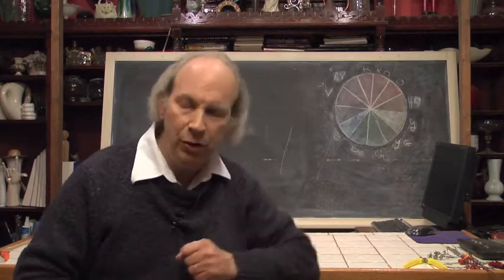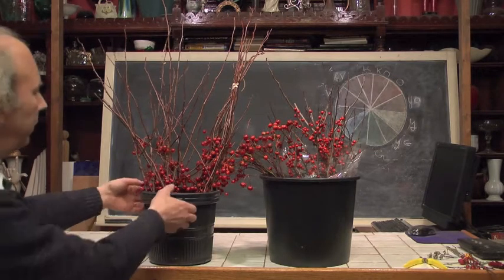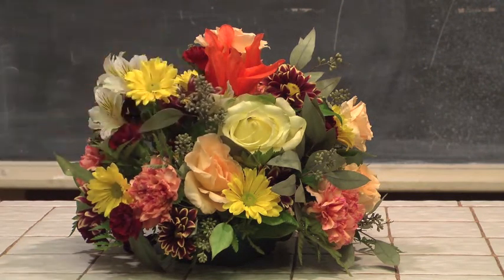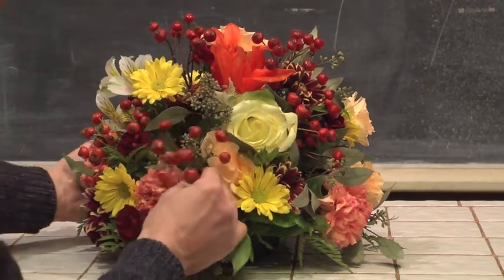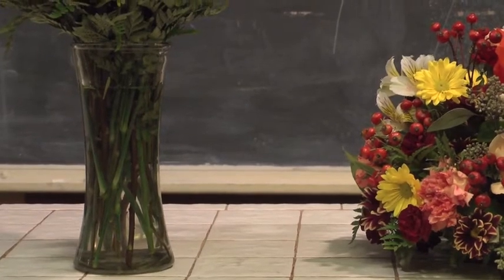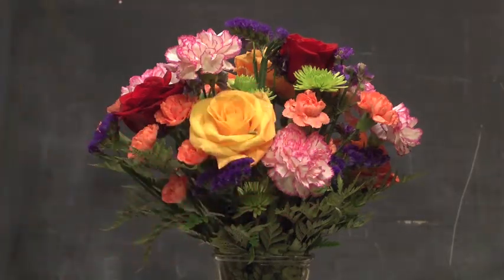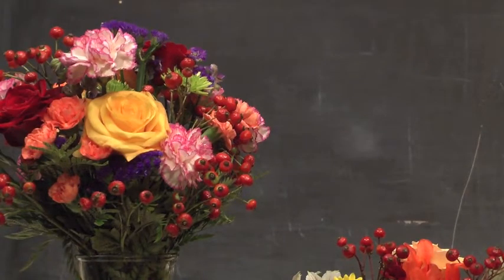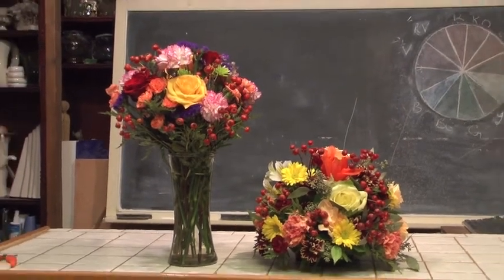Berries in Classical Floral Design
It is all to easy to fall into a rut when designing with flowers on a daily basis. How to come up with a new ad different look?

Try Ornamental Berries!

In this floral demonstration we take some ornamental berries provided by Blooming of Beloit, Beloit Wisconsin, and transform two classical vase arrangements. It's a quick and easy design trick that can give your floral art a different look!

We hope that you enjoy this addition to the Rittners Floral School Video Series.